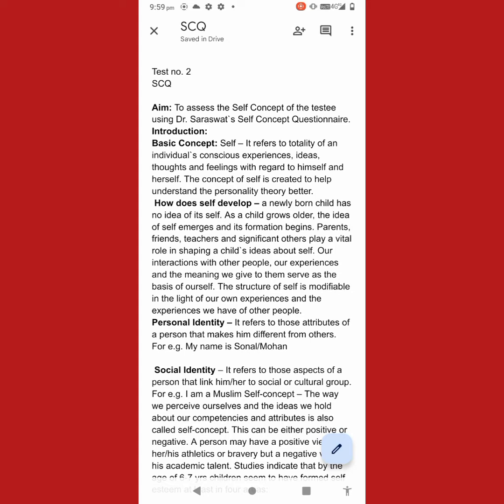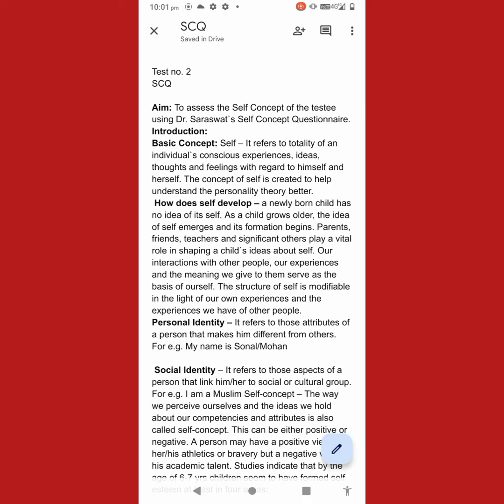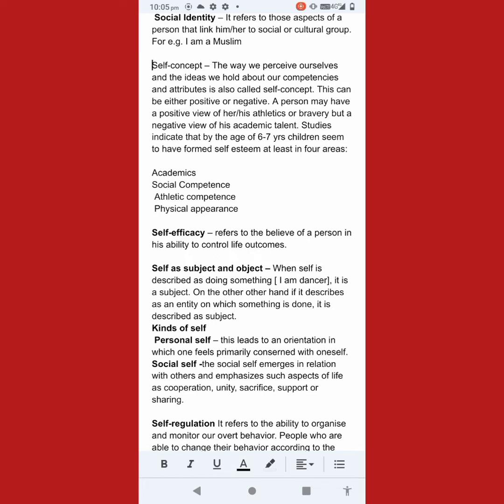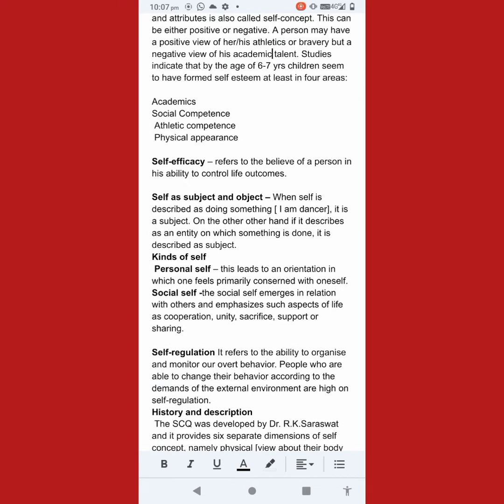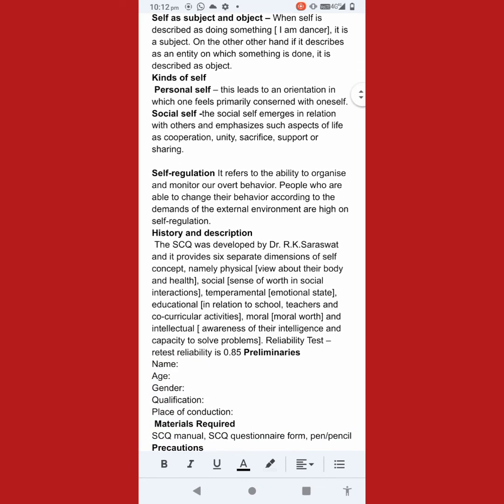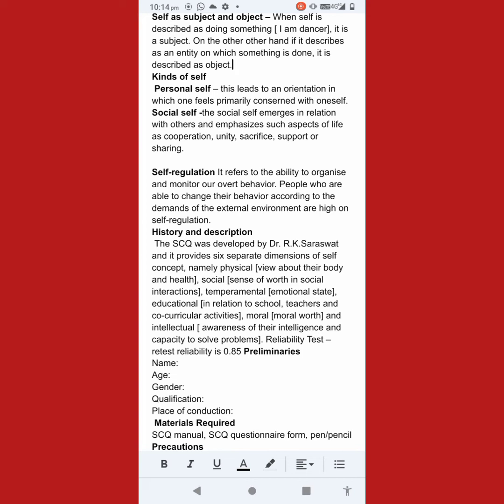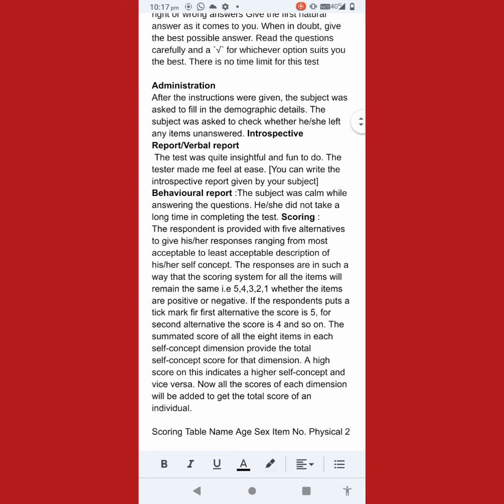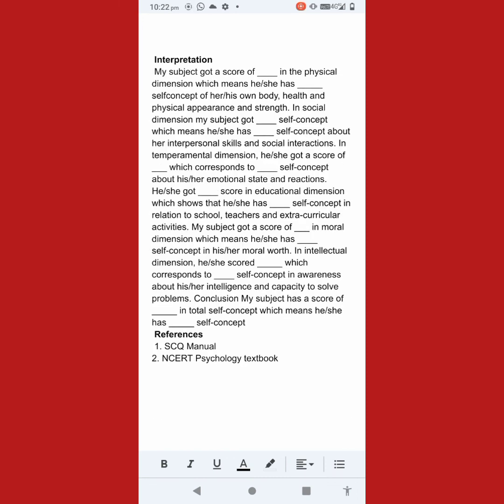CBSE class 12th Psychology practical....SCQ( self concept questionnaire)by Dr. Saraswat.